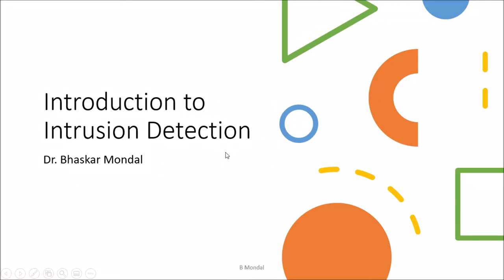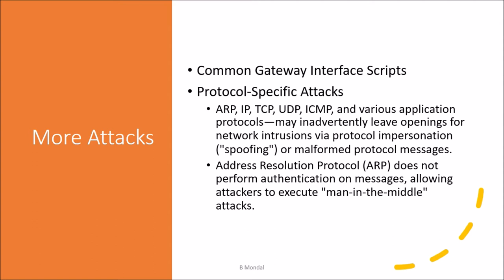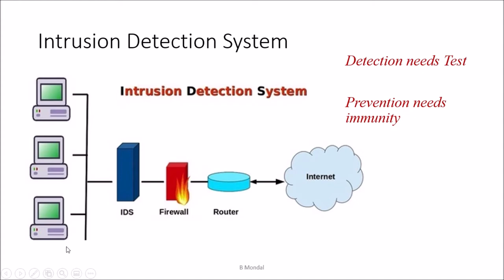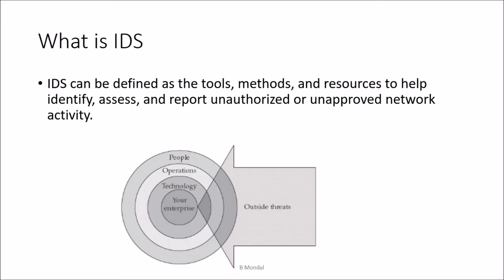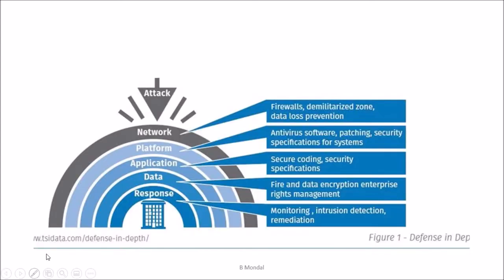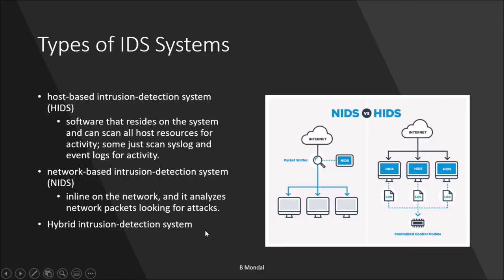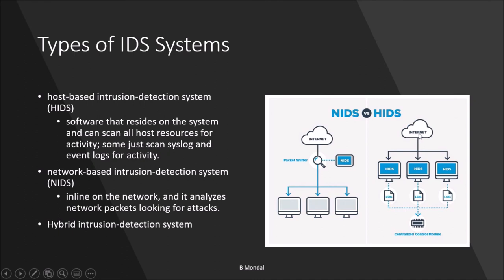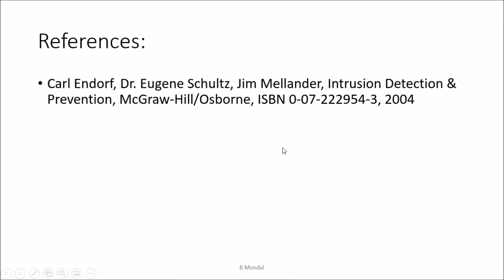Introduction to Intrusion detection System (IDS)